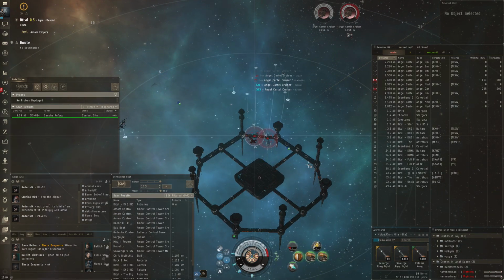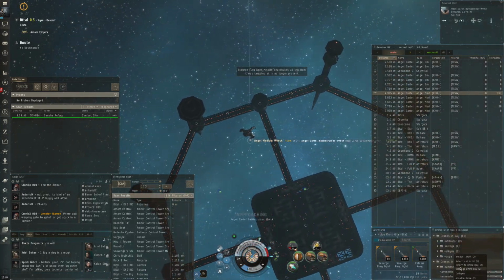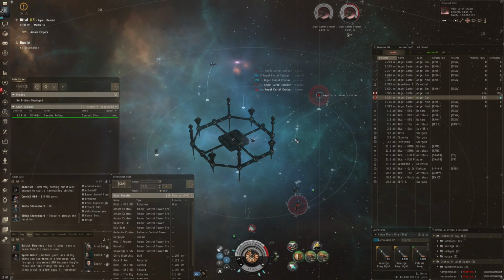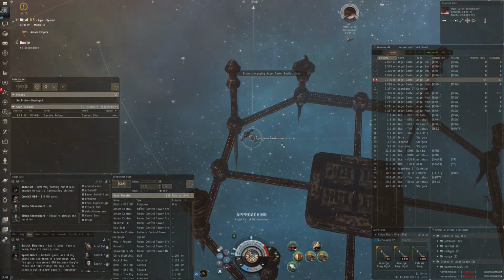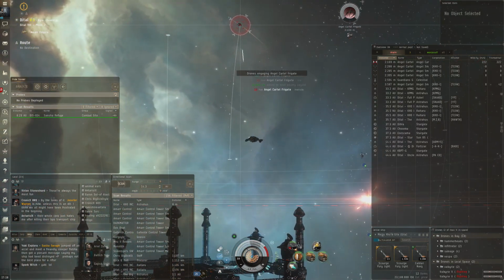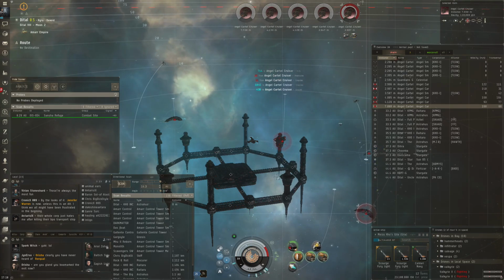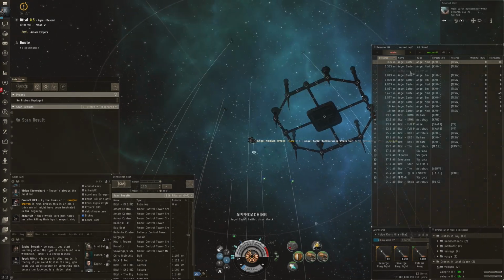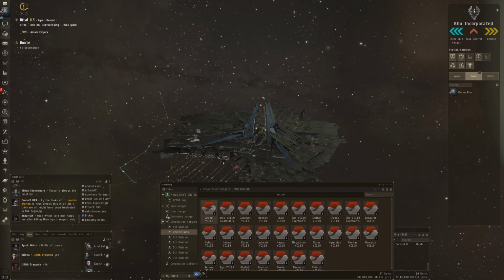EVE Online - Gathering skins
Quick update on the guardian's gala sites, i'm still running them and gathering lot's of double skins for future sales.